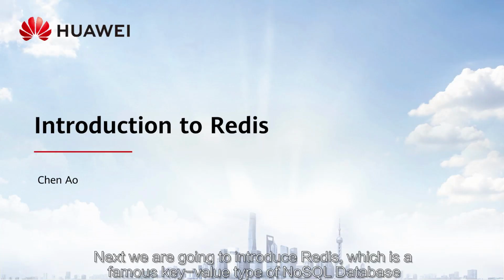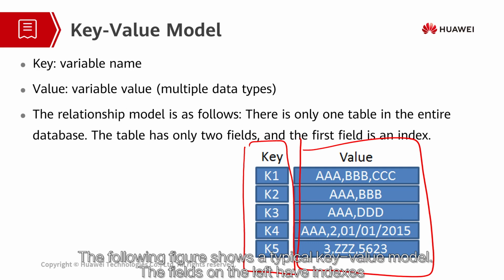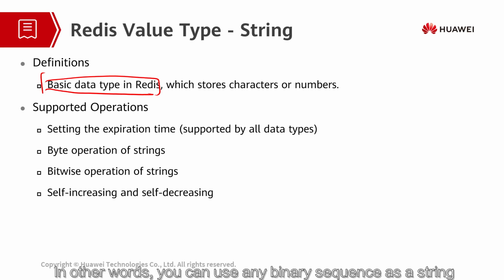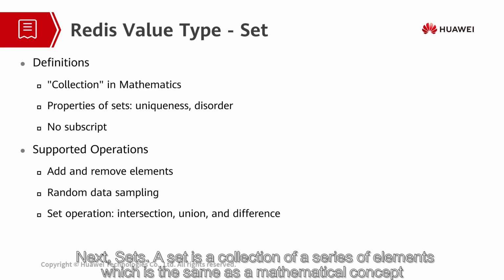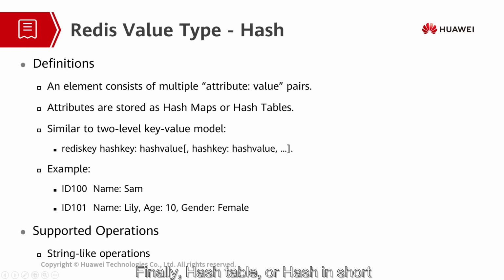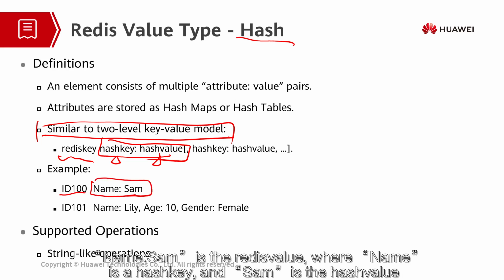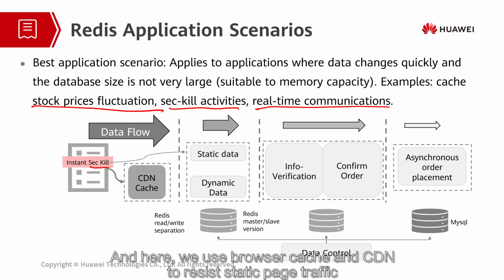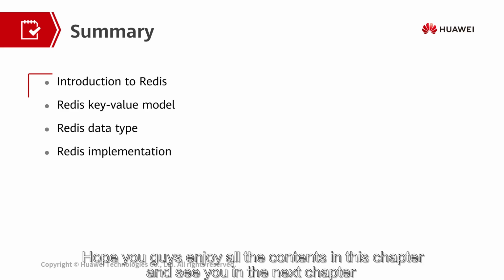21 Introduction to Redis